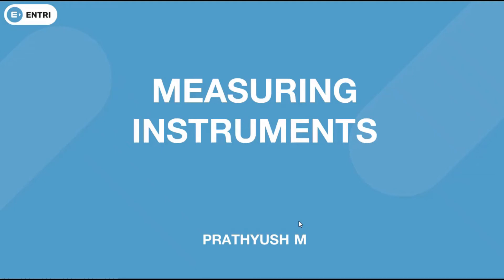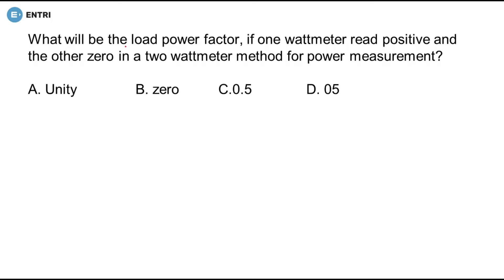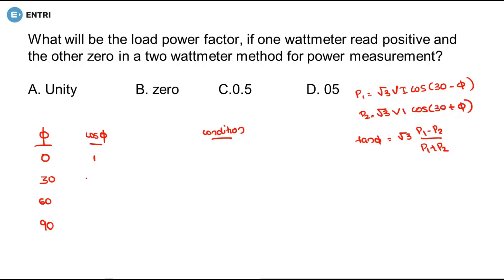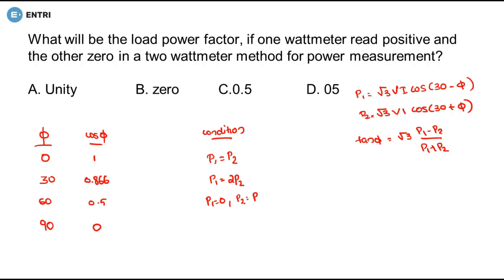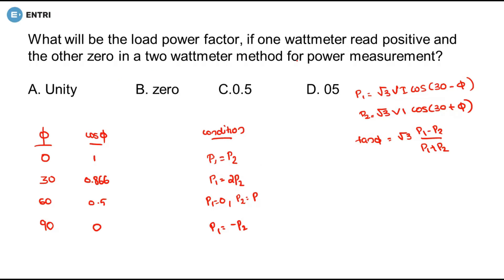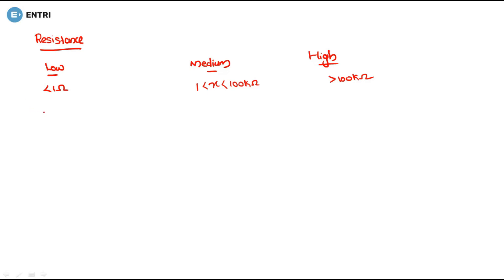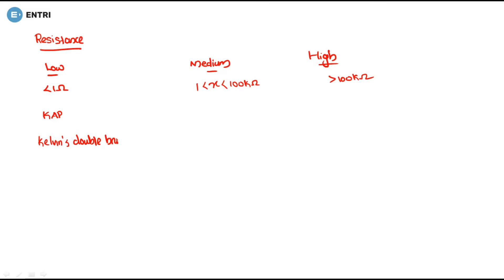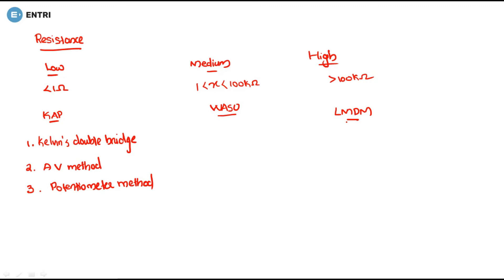Measuring instruments | Electrical | Expected Questions